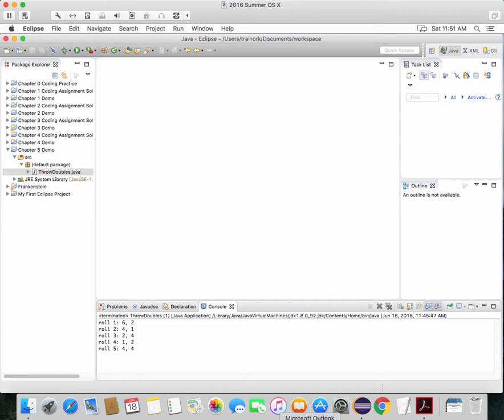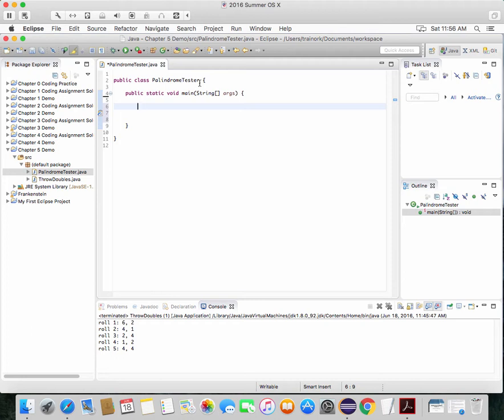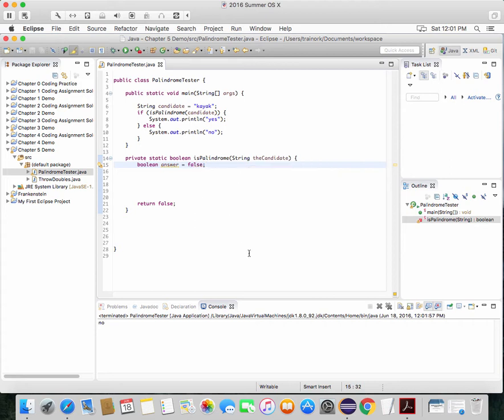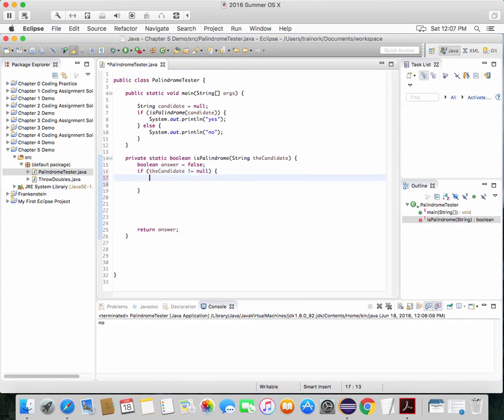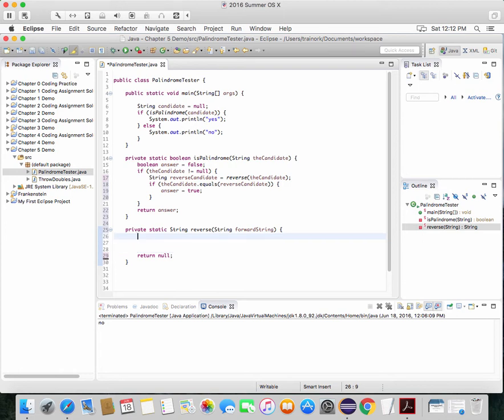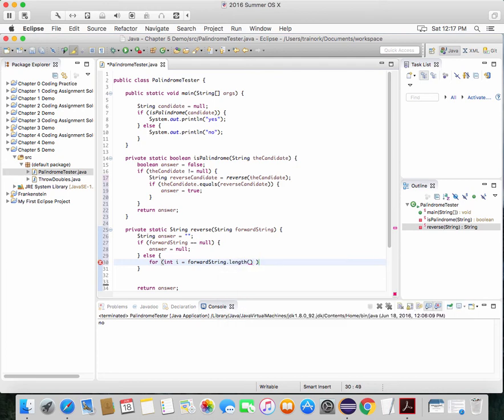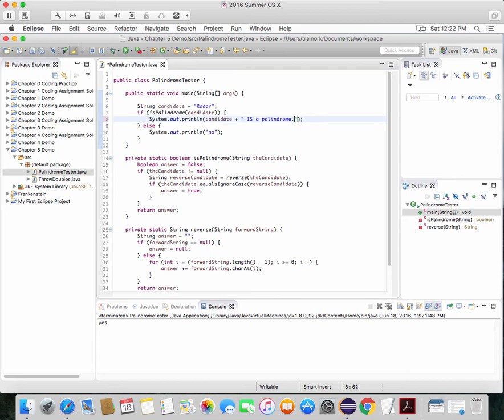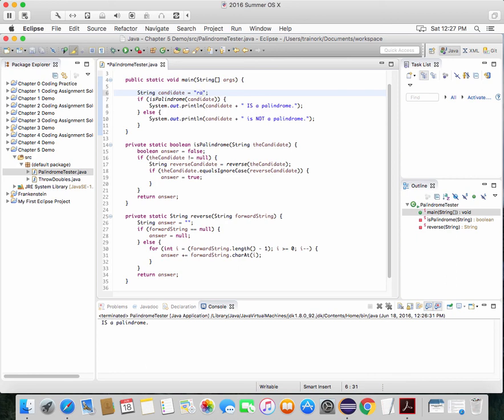Tutorial: Java Chapter 5 Demo - PalindromeTester